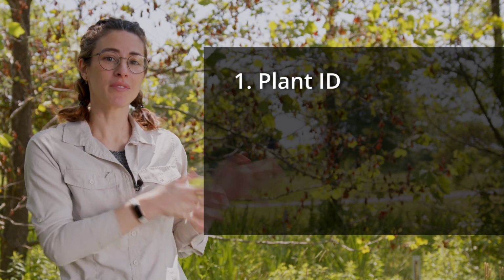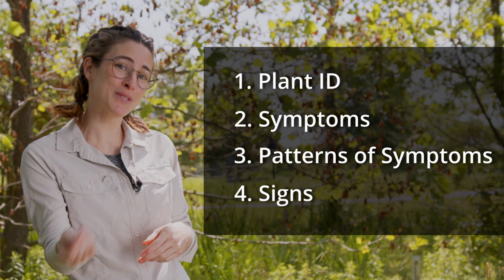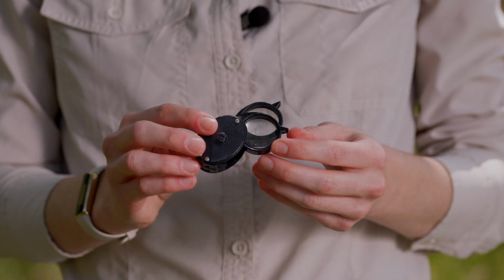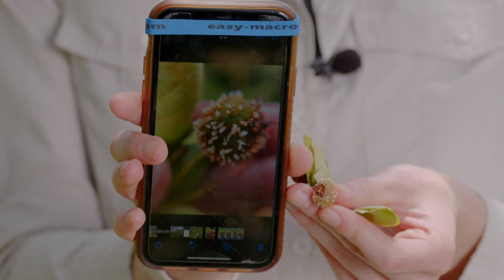Unit 8: Tree Problems and Diagnosis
Virginia Tree Stewards Training Manual

Join Chelsi Abbott with the Davey Institute to learn more about the four major steps that can lead to proper diagnosis of trees:
1. Plant ID
2. Symptoms
3. Patterns of Symptoms
4. Signs

Trees Virginia would like to thank TinyBull for the production of these videos.